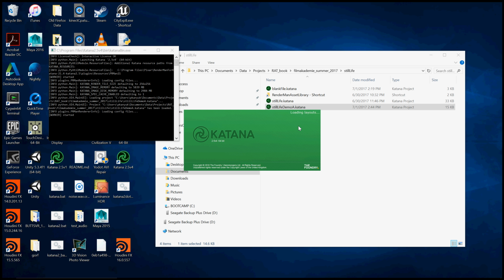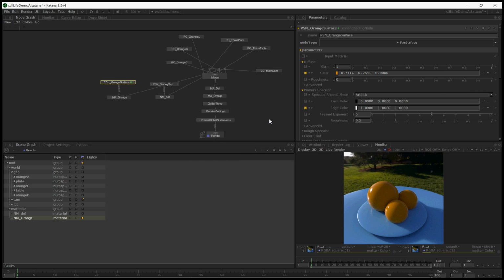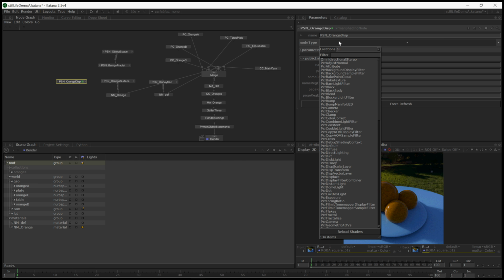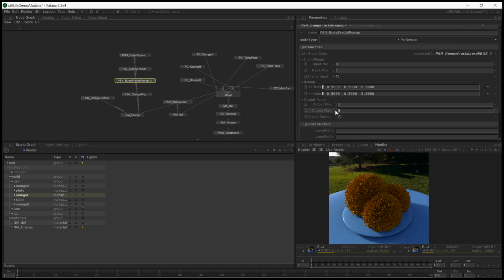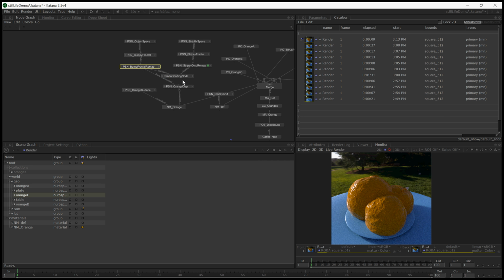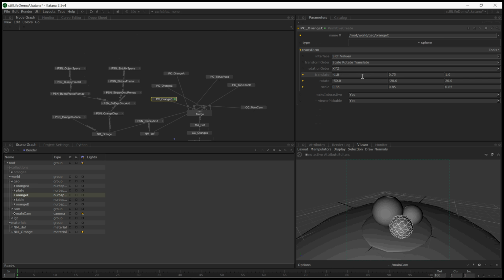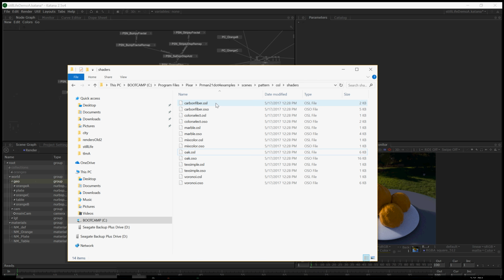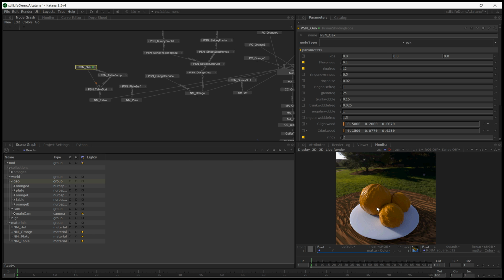Katana and RenderMan Still Life Demo: Procedural Shading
This demo covers the basics of procedural shading using RenderMan for Katana.  We shade a couple of oranges using object space and uv space fractals that and combined and driving displacement.  Along the way we touch on scripting using PxrSeExpr nodes to mix patterns, and how to use OSL shaders, such as the oak pattern provided by RenderMan.